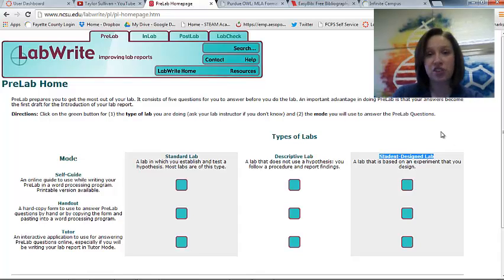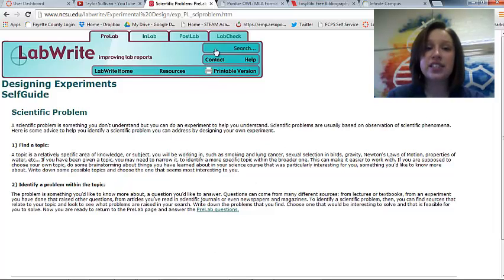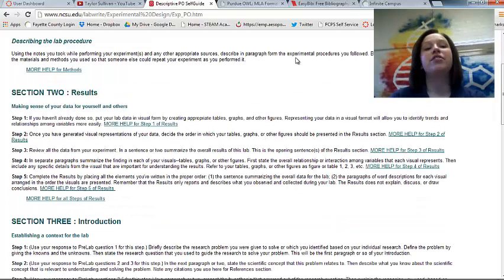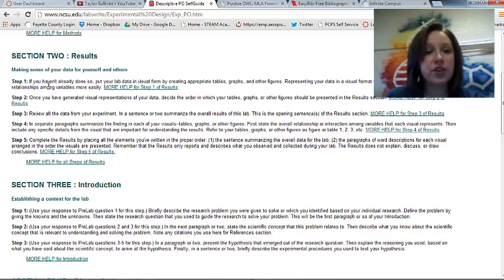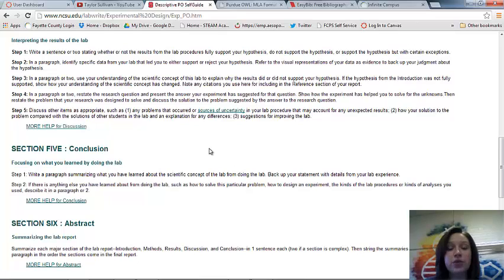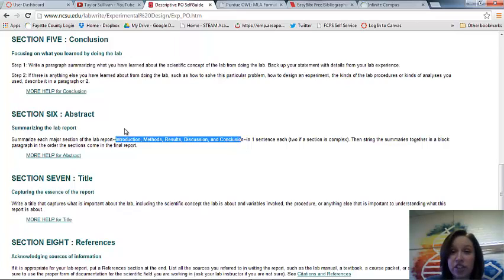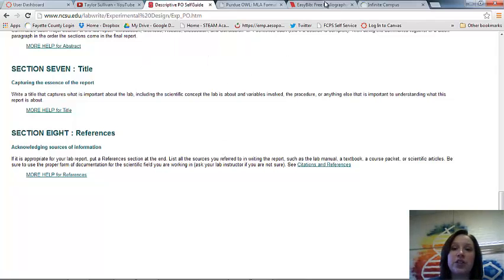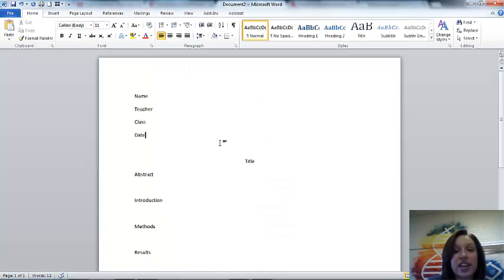LabWrite Overview for Osmosis Potato Lab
This video provides a tutorial covering expectations for the lab report and helpful instructions on navigating the LabWrite website shown in class.